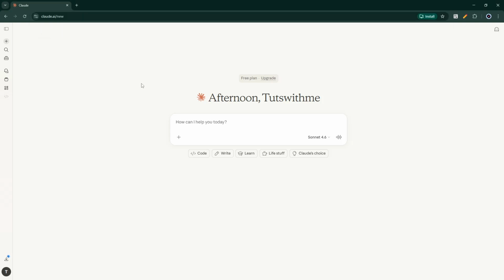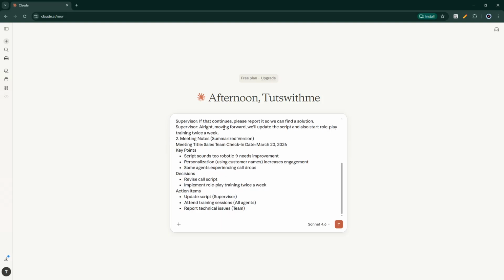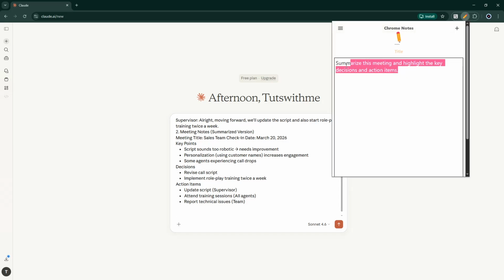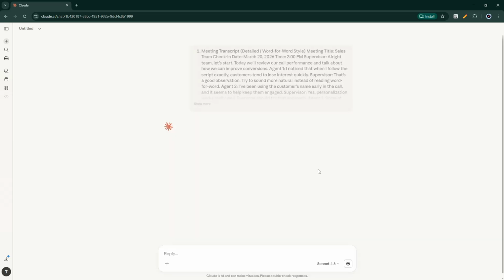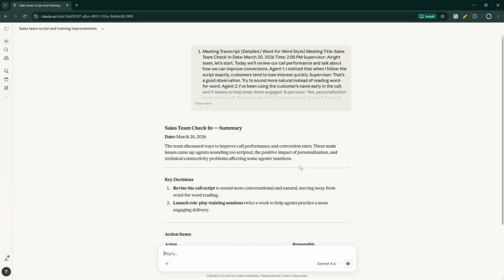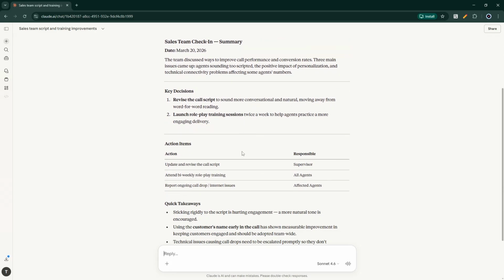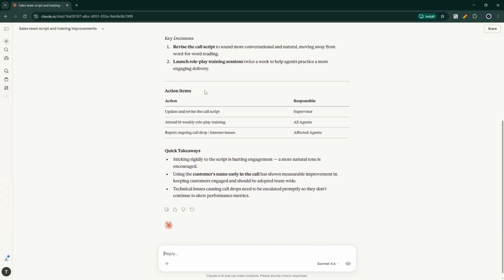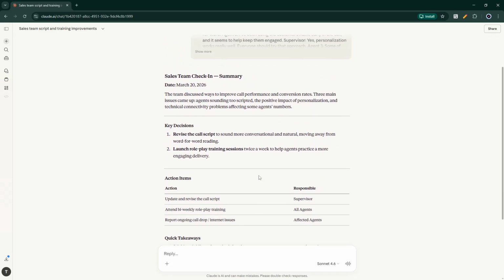How to Summarize Meetings With Claude AI - Tutorial